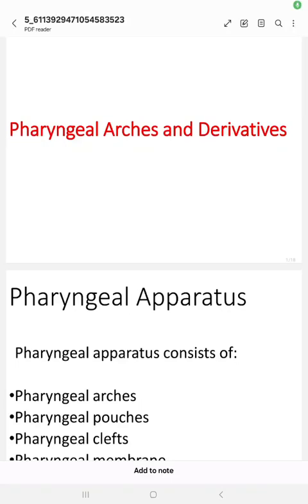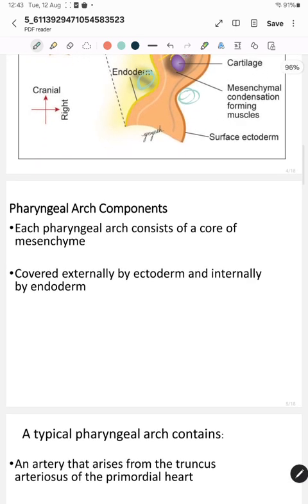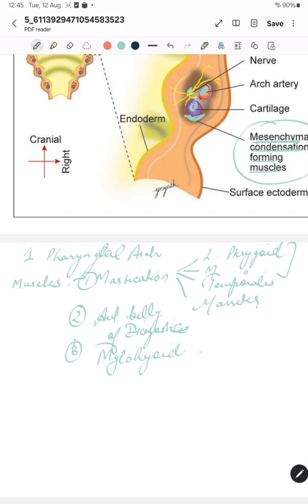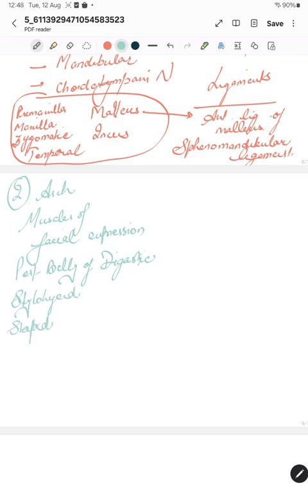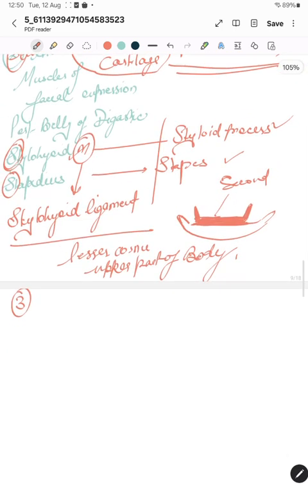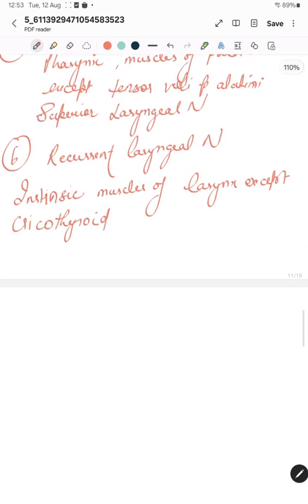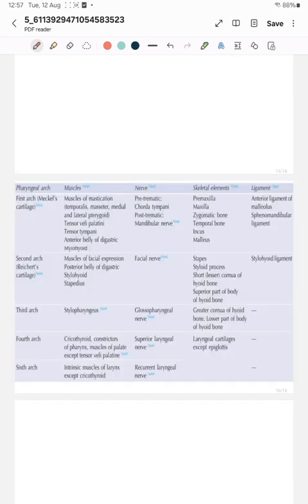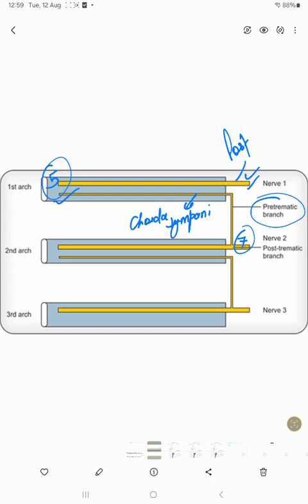Pharyngeal arches and derivatives